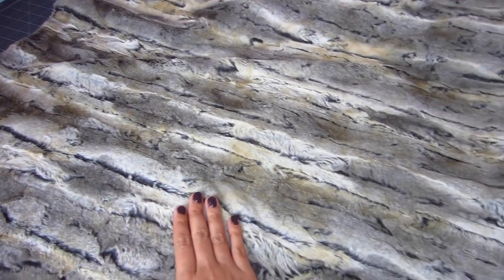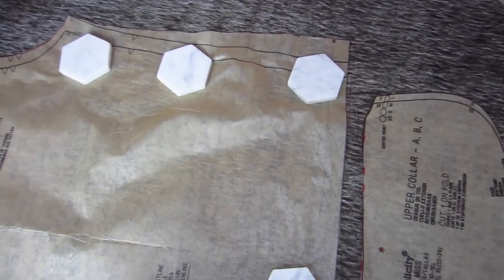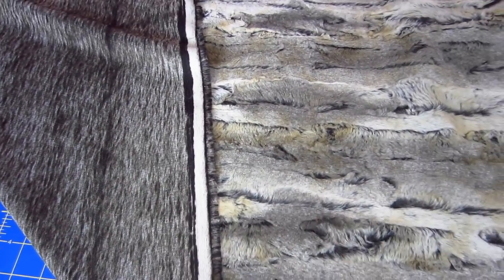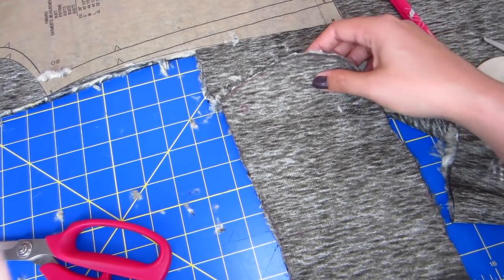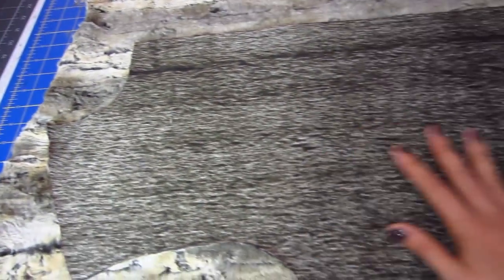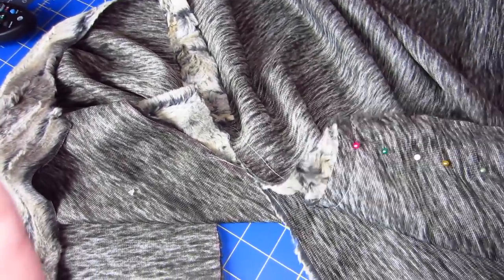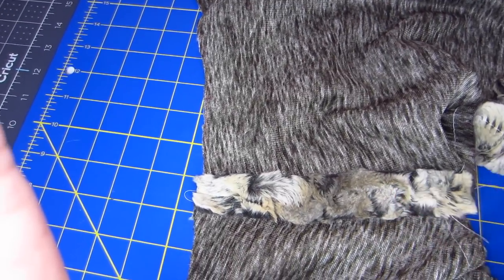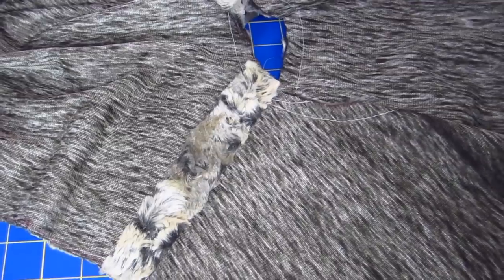11 Tips for Sewing With Faux Fur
Sewing with faux fur may seem intimidating. But, it's actually pretty easy. You have to pay attention to a few details and take some extra precautions, but once you have them down, it's really a breeze.

See my tips for sewing with fur.